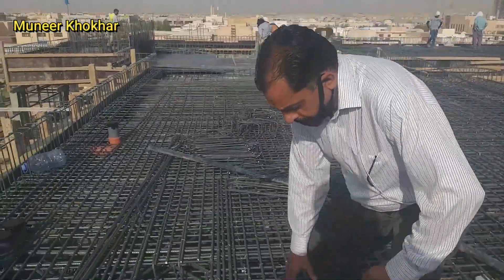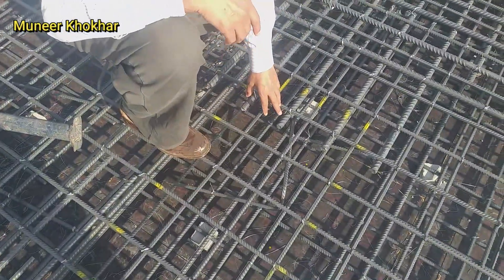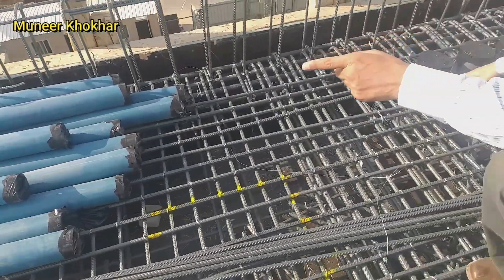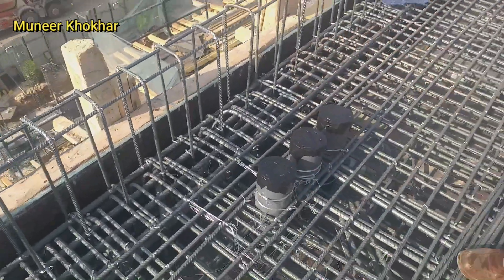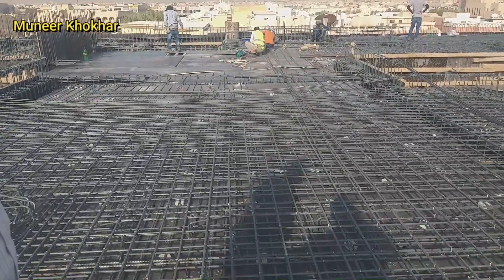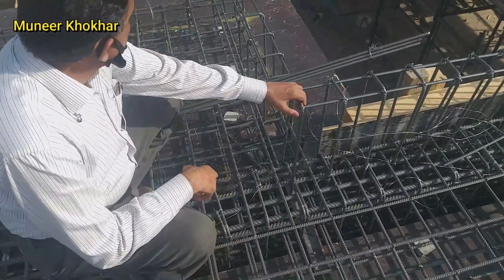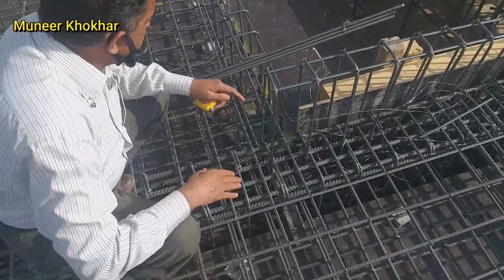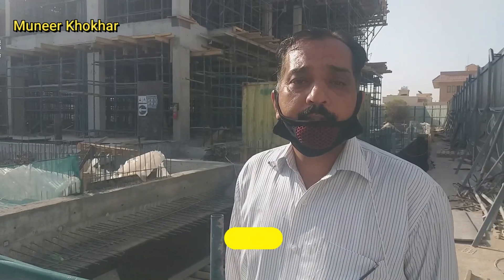Complete reinforcement detail of top slab and upstand beam